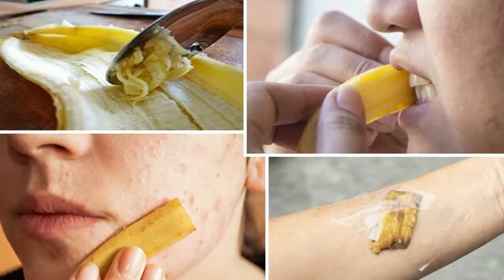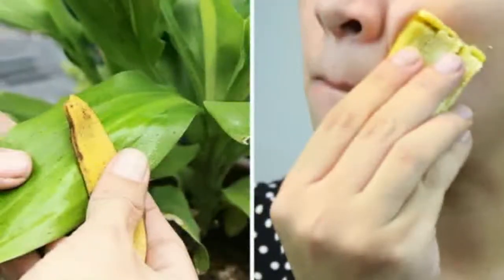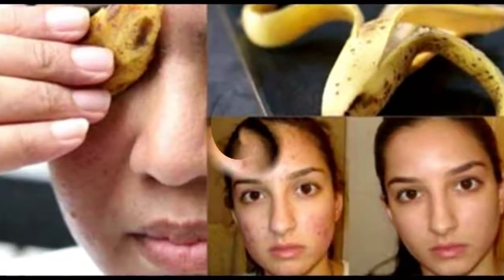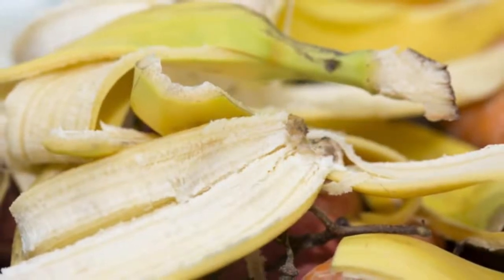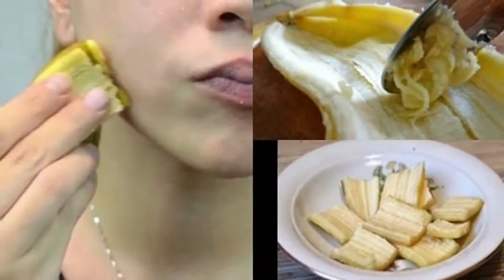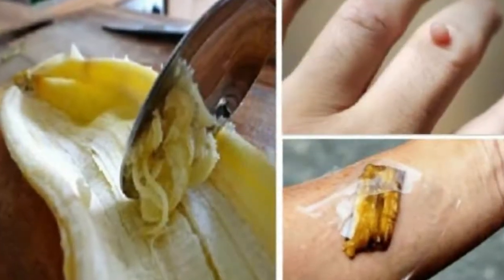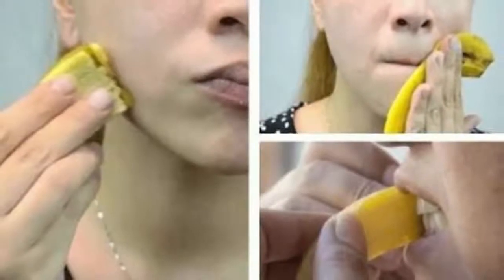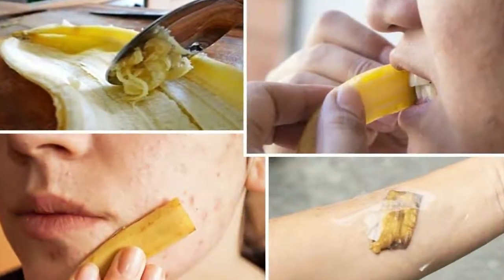You Will Never Throw Away Banana Peels After Watching This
Human-beings consume billions of bananas each year, making this peculiar yellow-fruit one of the most popular foods in the world. However, those billions of bananas we eat result in billions of banana-peels which are typically thrown away.
Did you know banana-peels make one of the best fertilizers out there? I didn’t until I started researching it.
Turns out, banana-peels are a rich source of nutrients your plants crave: Potassium, phosphorus, and calcium, along with a host of other minerals your plants need.
Here are 6 ways to recycle your banana-peels and never throw them away.

1.Compost
Probably the most popular and easiest use for banana-peels is to mix them into the compost-pile. Peels add potassium and phosphorus to compost which promote root-development and overall plant health when incorporated into garden-soil.

2.Brew-some-compost-tea
If you don’t have a compost-pile, you can still use banana-peels to feed your garden. Simply drop a few peels into a-bucket full of water and let it sit for a couple of days to make compost “tea.” Mix one-part banana-peel compost “tea” with five-parts fresh-water and feed this mineral-rich mixture to your plants about once per-week in lieu of your normal watering. The added potassium and phosphorus will give your plants a-boost to keep them growing-strong.

3. Dried-Peel-Fertilizer
you can dry your banana-peels and grind them into a fertilizer. If you only have a few peels to use-up, but want to use them effectively on many plants, this is a great option. Add to your garden-soil directly, either by sprinkling as a side dressing or gently incorporating into the-dirt.

4.Create-a-banana-peel-spray
this spray is a fertilizer that also uses eggshells for a calcium-boost and Epsom-salt for magnesium. To create the fertilizer spray, you’ll need banana-peels, egg-shells, Epsom-salt, and water.

Dry the banana-peels and egg-shells, then once they’re dry, grind them together. Add the peels and shells to a spray-bottle, along with the Epsom-salt, and fill the sprayer to the top. Spray on your-plants as needed.
5.Livestock-Feed
Humans are not the only ones who enjoy bananas. Livestock like chickens, rabbits, and pigs will enjoy ground-up dried banana-peels added to their feed. Just make sure to clean the peels of any wax or pesticides before drying and offering them to pets or livestock.

And 6. Create-banana-peel-vinegar
Blueberries and other acid loving plants will enjoy a treat of banana-vinegar. Put your peels in a mason-jar, and cover with enough water so they’re submerged. Cover with cloth and rubber-band or a loosely fitting-top. Let the mixture sit for a week while the good-bacteria does its job and unlocks the nutrients in the peel.
After a week, remove the peels, and allow the water to sit, covered, until the mixture ferments into a vinegar. This can take anywhere from 4-6 weeks, depending on conditions such-as temperature.
If the mixture seems especially potent, dilute it with water right before using so you don’t accidentally burn your plants.

Now, if You know Any other uses of banana-peels, please share them in the comments below.